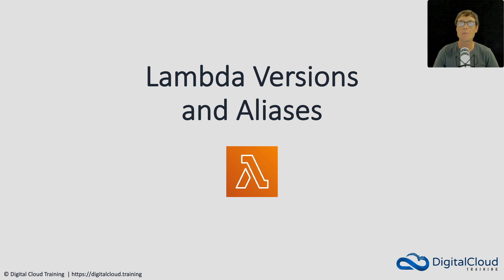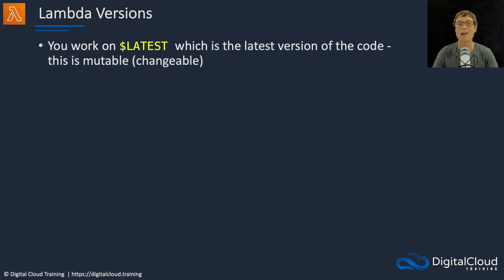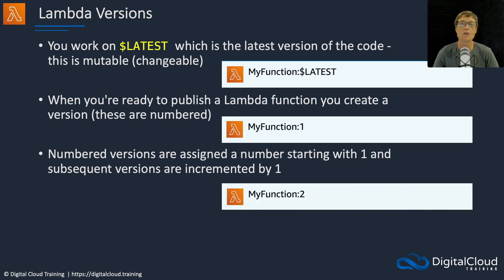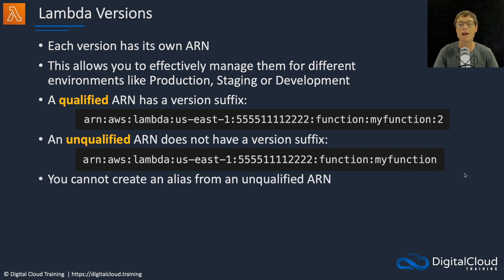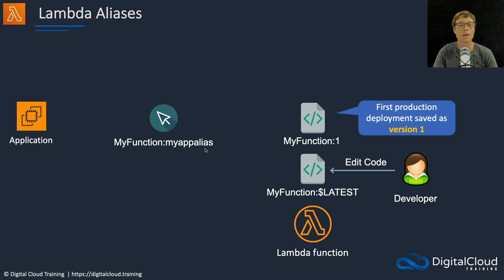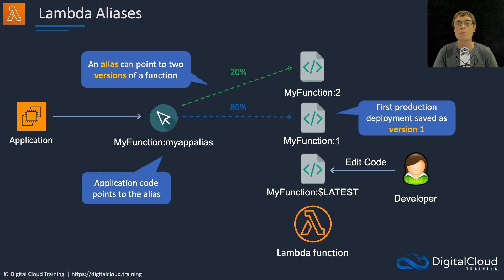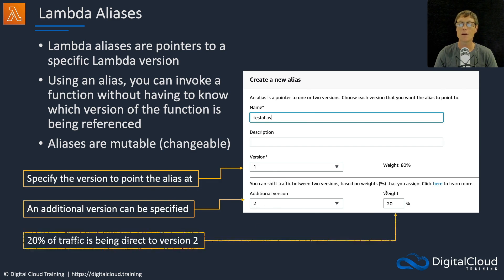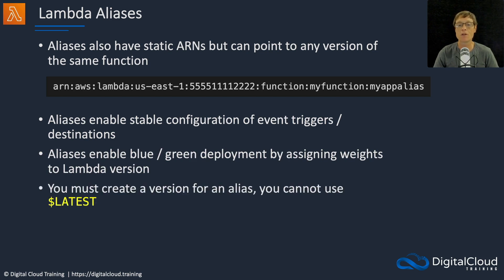Lambda Versions and Aliases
AWS Lambda is a serverless computing service that allows you to run your code without provisioning or managing servers. It's a great option for building highly scalable and cost-effective applications.

📌 Timestamps
0:00 - Introduction
0:08 - What Are Lambda Versions?
0:48 - Publishing Lambda Versions
1:38 - Qualified vs. Unqualified ARNs
2:21 - Introduction to Lambda Aliases
3:01 - Alias Configuration and Traffic Splitting
3:52 - Console Walkthrough: Creating an Alias
4:17 - Benefits of Using Aliases

Lambda versions are a way to manage different versions of your Lambda function code. Each version is identified by a unique version number, which is an integer value. When you create a new version of your Lambda function, AWS makes a snapshot of the code and configuration at that point in time. This allows you to make changes to your code without affecting the existing versions of your function.

One of the benefits of using Lambda versions is that you can easily roll back to a previous version if you encounter any issues with your latest code. This can be especially useful when you're dealing with production applications and need to quickly revert to a working version.

Aliases are another powerful feature of AWS Lambda. Aliases are pointers to a specific version of your Lambda function. You can create multiple aliases for the same Lambda function, each pointing to a different version. This allows you to use the same function for different purposes or environments, such as testing, staging, or production.

One of the benefits of using aliases is that you can deploy new versions of your function without changing the alias. For example, you might have an alias called "prod" that points to the latest production version of your function. When you deploy a new version of your function, you can test it using a different alias, such as "test", without affecting your production environment.

Another benefit of using aliases is that you can use them to implement a blue-green deployment strategy. In this approach, you create two aliases, one for the current production version and another for the new version you want to deploy. You then gradually shift traffic from the old alias to the new alias, until all traffic is going to the new version. This allows you to deploy updates without downtime or affecting your users.